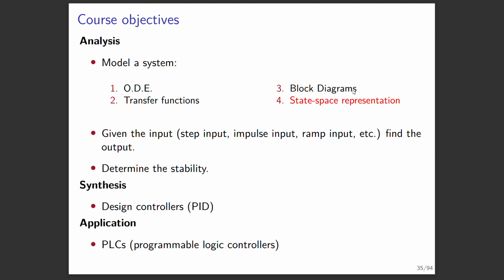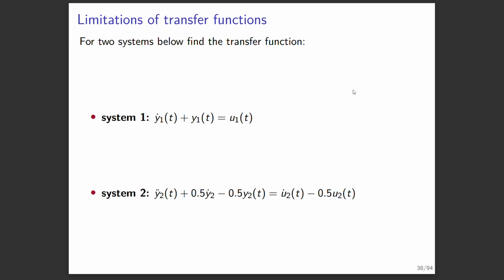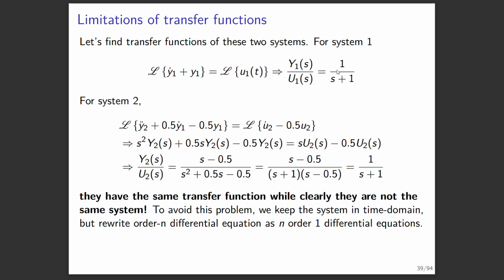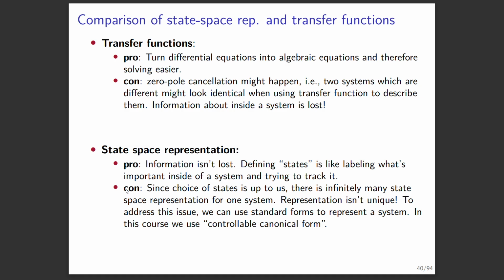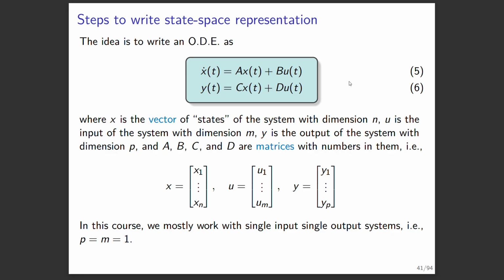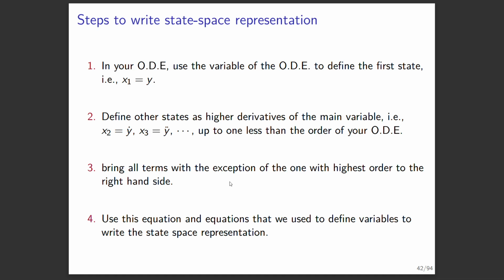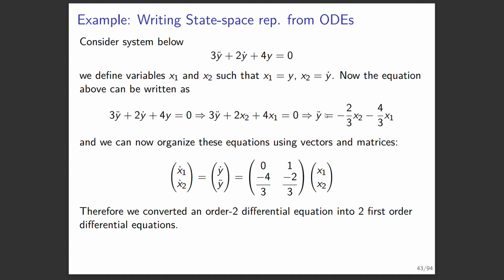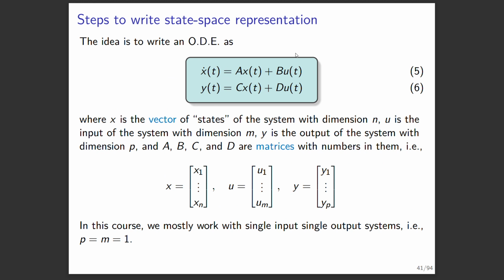State space representation of control systems 1/2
Definition of state space representation; pros and cons of state space representation; How to write state space representation of O.D.Es.